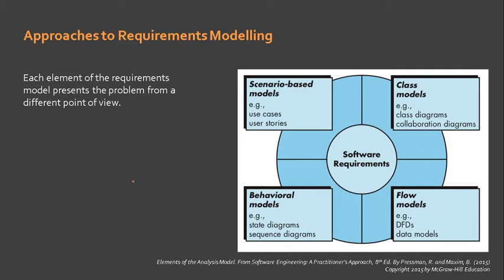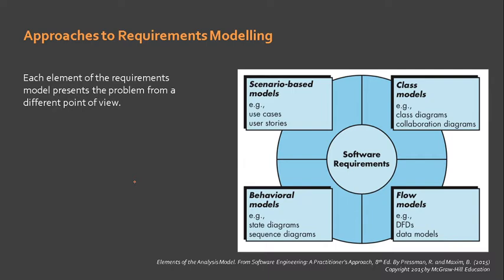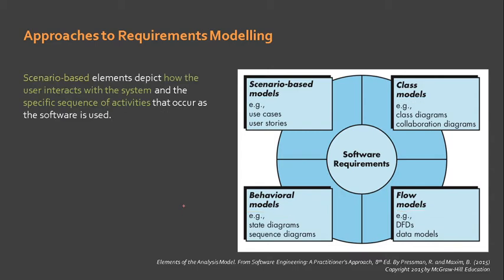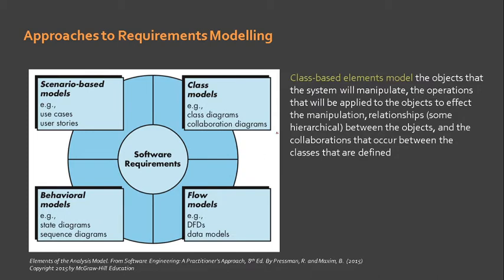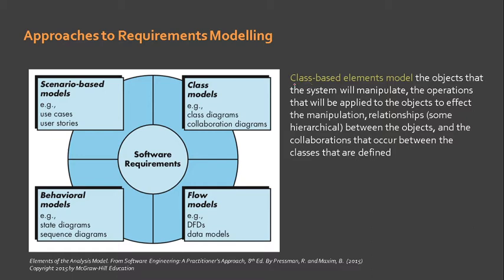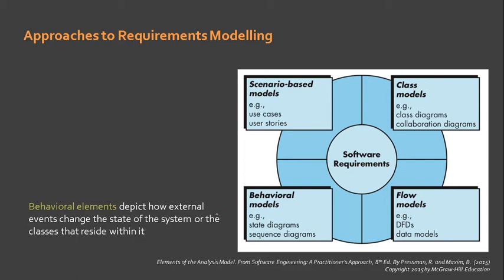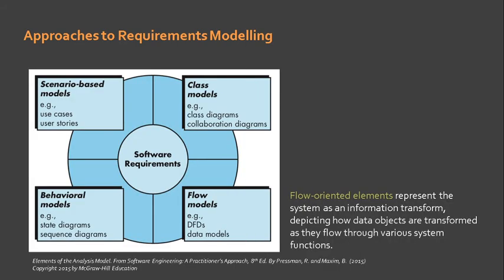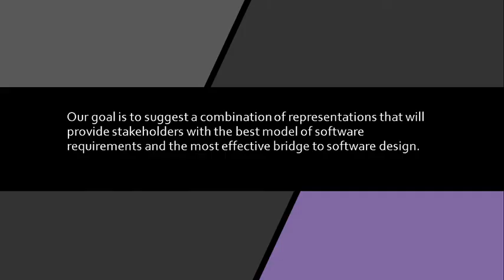6.2 Approaches in Requirements Modeling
This video talks about the different approaches in Requirements Modeling.